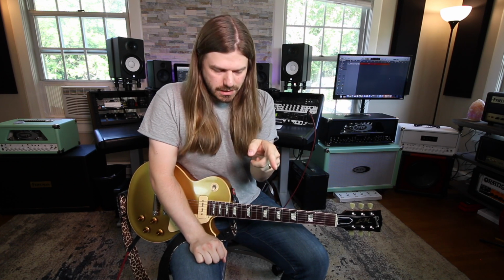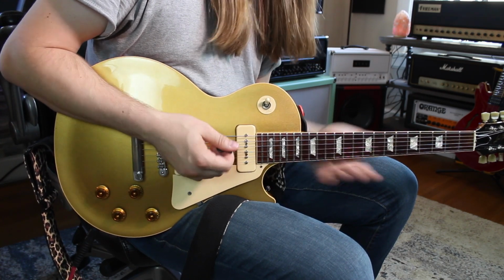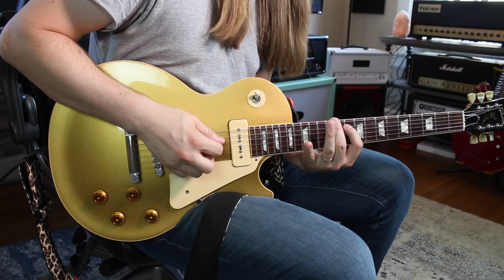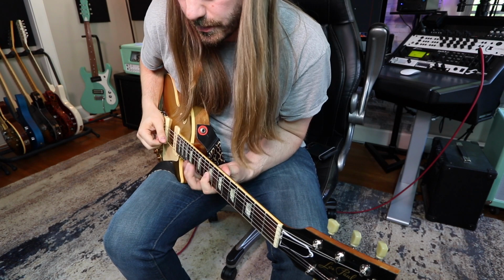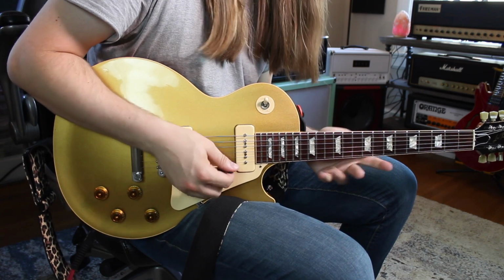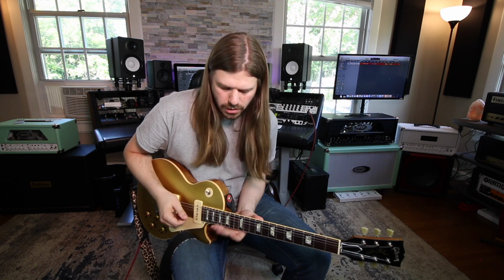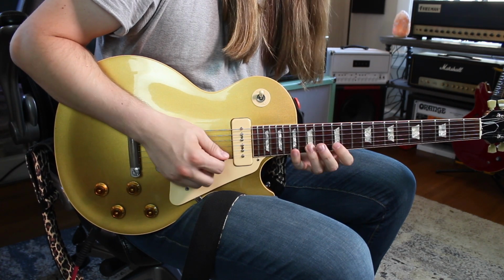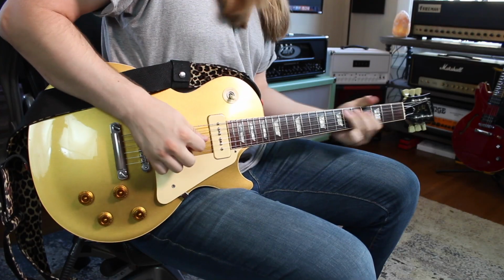Do You Know This Simple Pentatonic Trick?